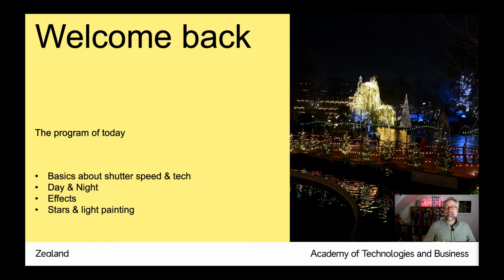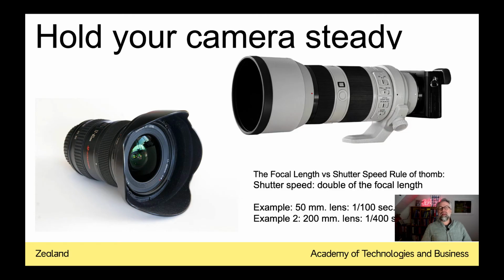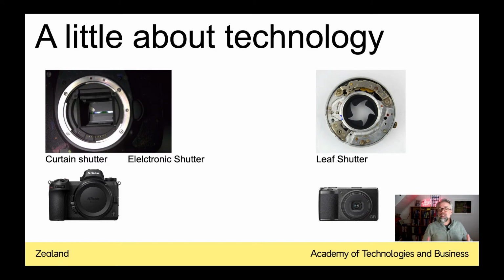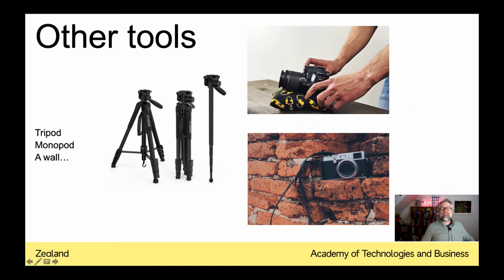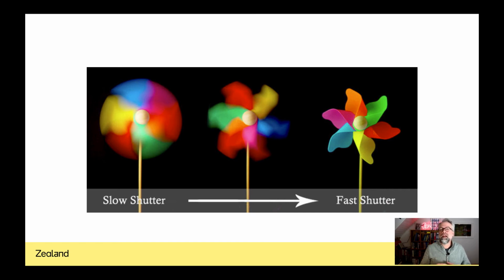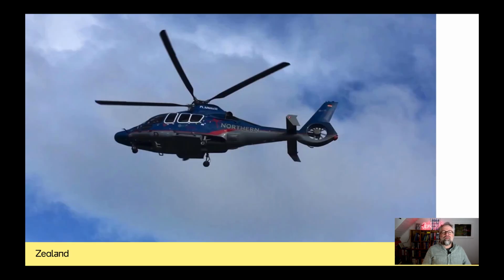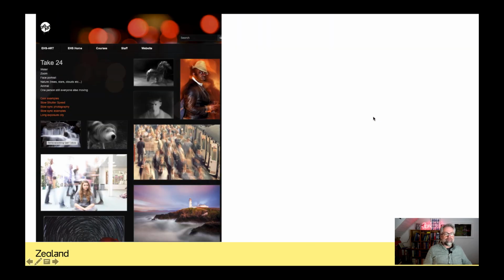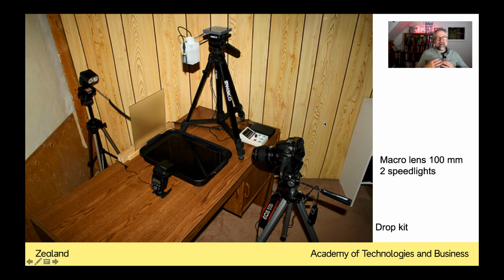Mystery of shutterspeed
Introduction to creative use of shutterspeed. Slideshow.